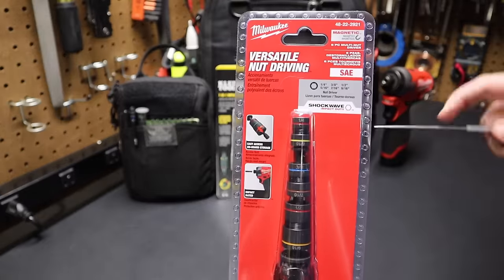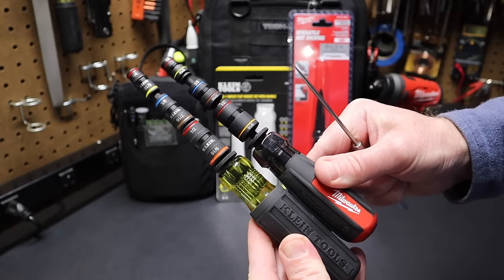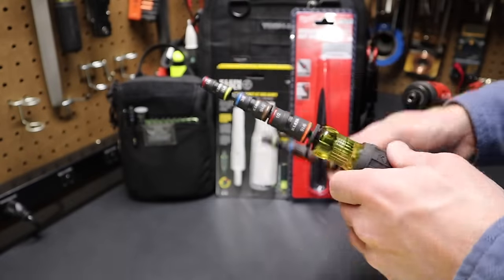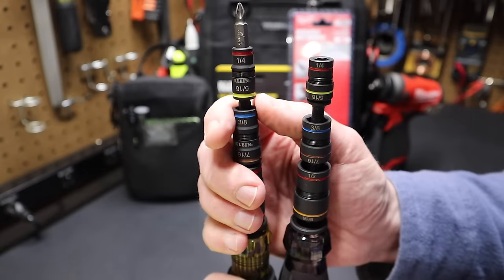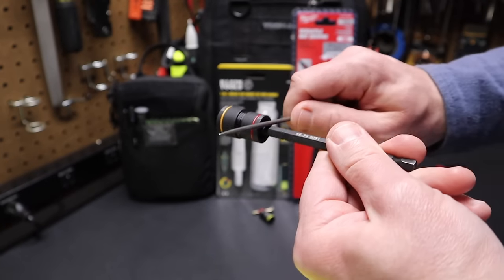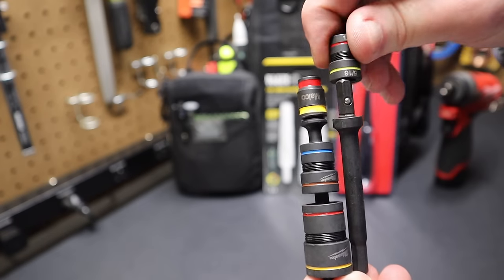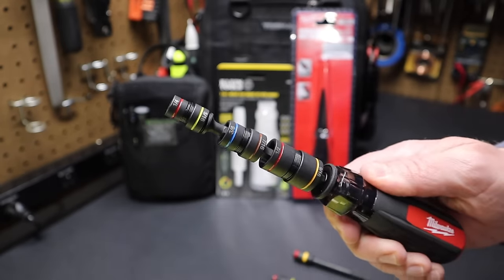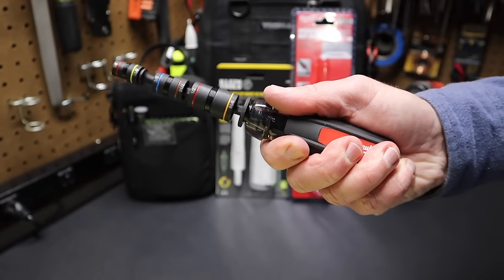NEW Milwaukee Flip Socket Multi-Nut Driver vs Klein Tools 7-in-1 Impact Flip Socket - 48-22-2981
Project Pine Hills Amazon Store

Milwaukee Flip Socket Multi-Nut Driver 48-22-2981 vs Klein Tools 7-in-1 Impact Flip Socket.  There are advantages to both, you decide.

00:00 Intro
00:29 How the tool works
01:27 Compare to Klein 7-in-1
03:19 Original Klein Flip Sockets vs New Version
04:44 The Milwaukee Flange
06:13 Compatible with Klein
06:53 Magnet Comparison
07:05 Compatible with Malco
07:32 Size Comparision
08:46 Milwaukee Handle vs Klein
09:49 Compatible with Klein 14-in-1
10:21 Which one is Better